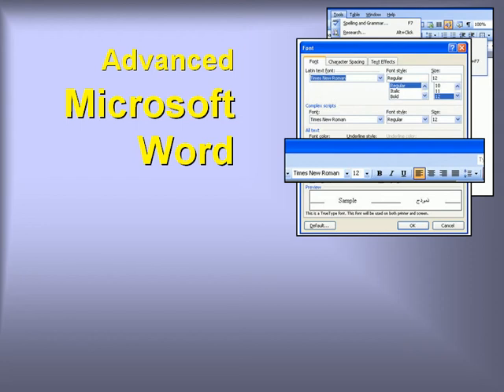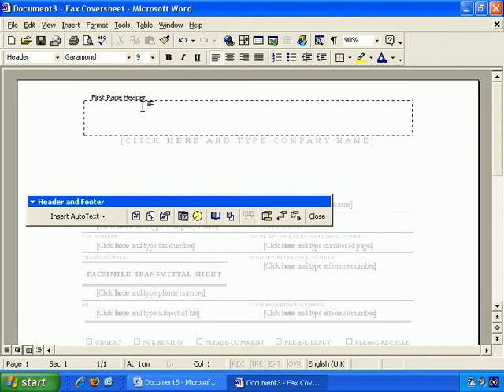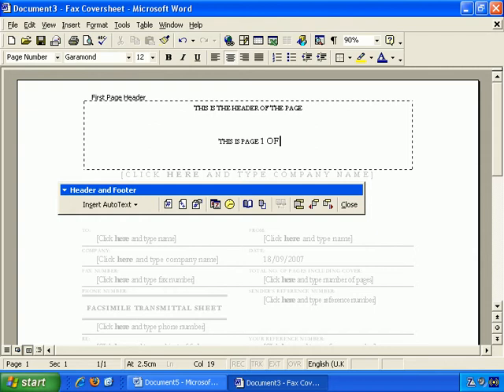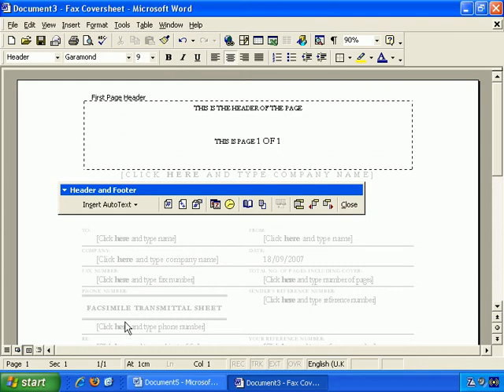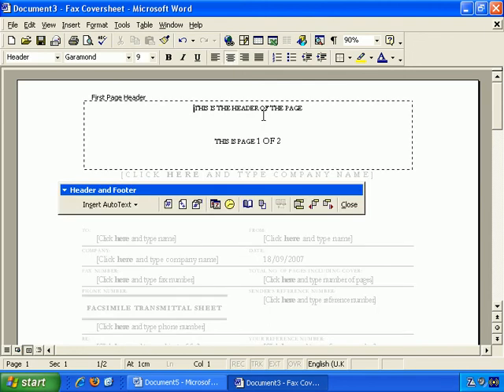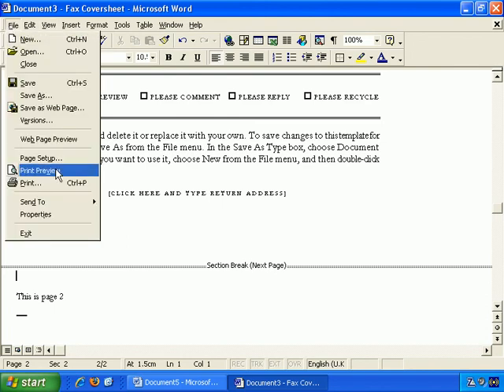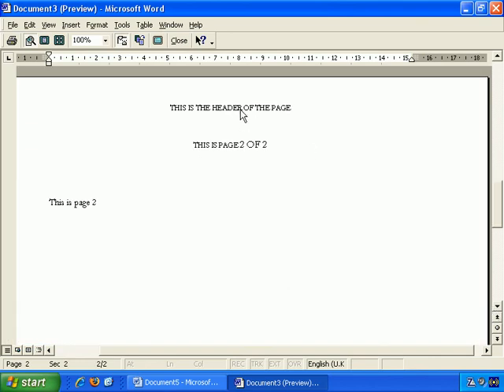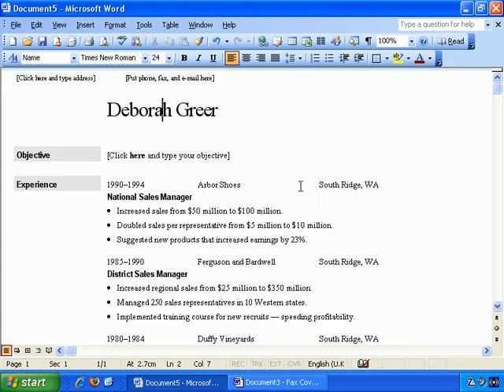Advanced Features In Microsoft Word - How To Use Headers And Footers In Word